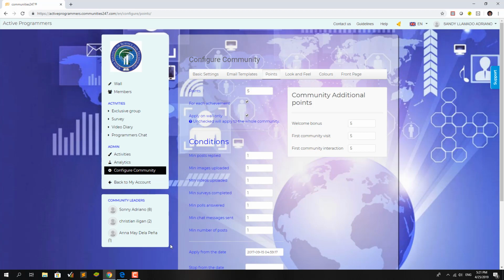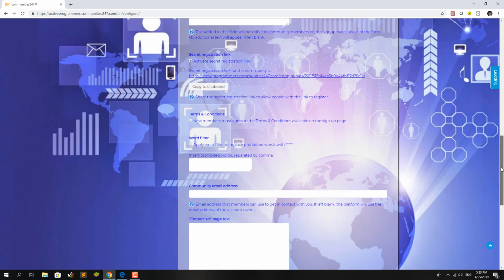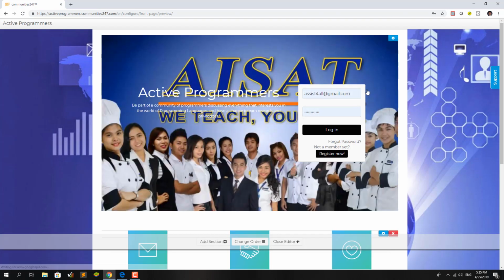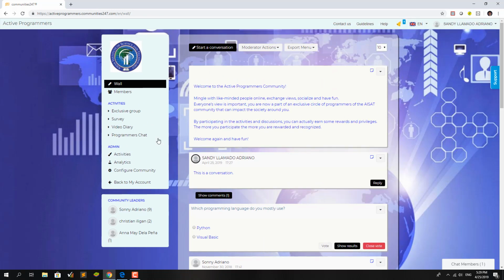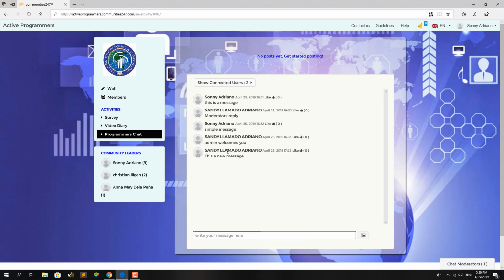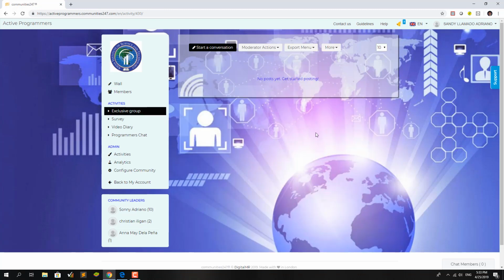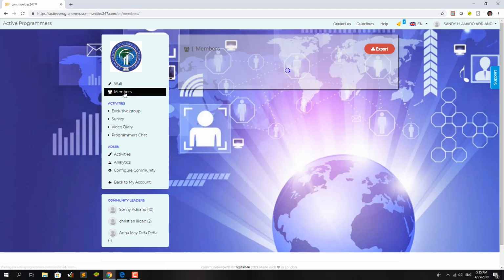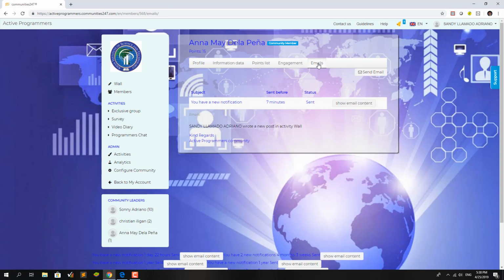8 Reasons Why Online Communities Fail. And, how we can help!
In this video, we look at some of the key (and less obvious) reasons why Online Communities (MROCs) can fail. The webinar explores the importance of looking after your community. Although some of these reasons are in the hands of the Project Manager, we also show how the software platform used can help to a successful Online Community - for both the researcher and the participants.